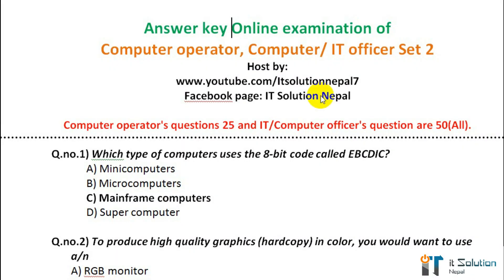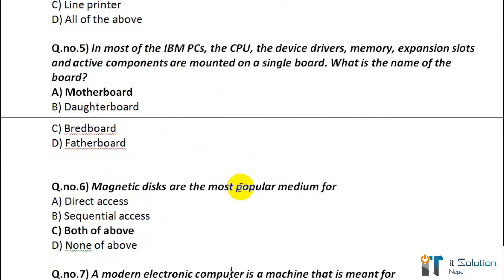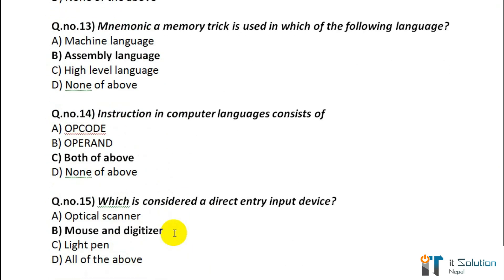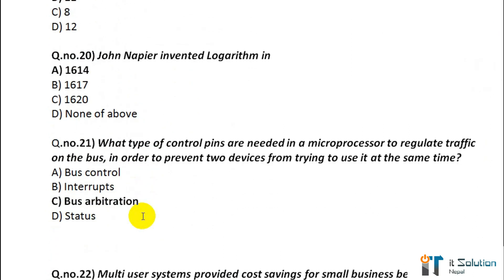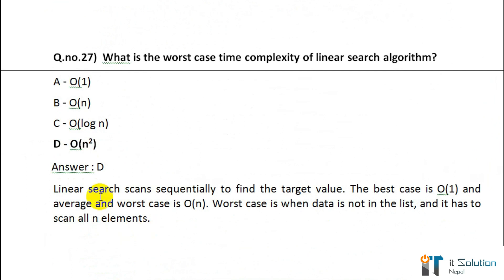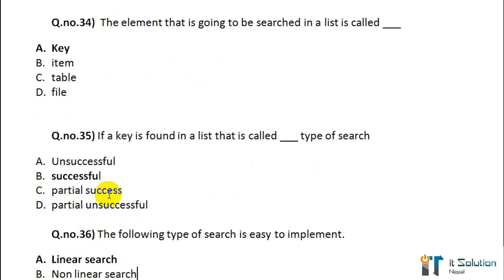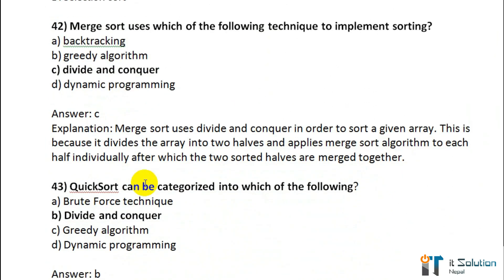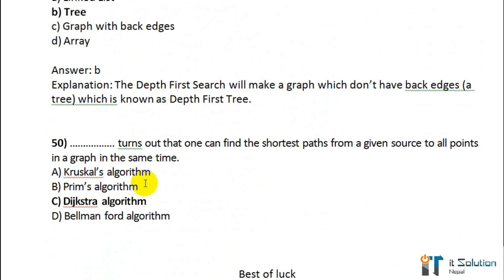Model question (Set 2) with answer key of Computer operator || IT officer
IT Solution Nepal is technical and educational channel that helps to solve technical problem. This is video tutorial to solve set 2 for computer operator , IT officer , Computer officer.